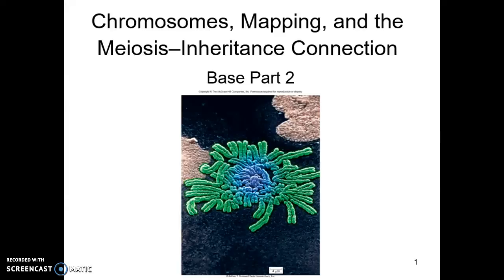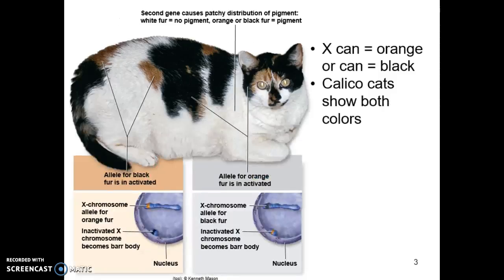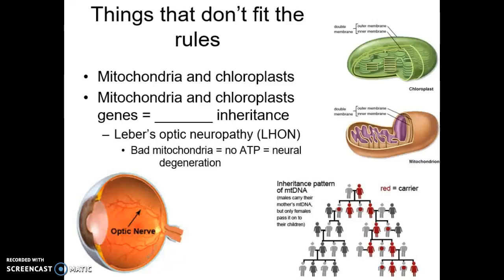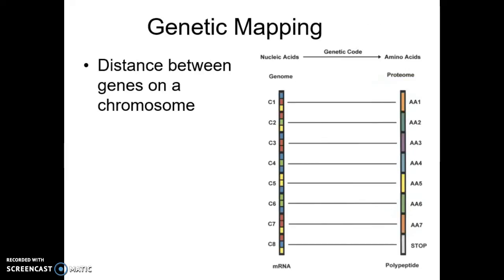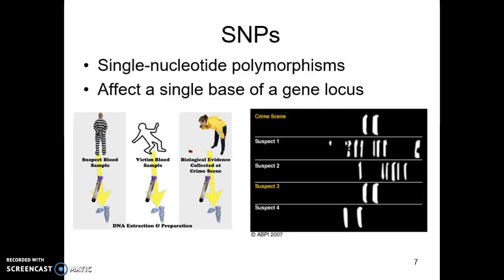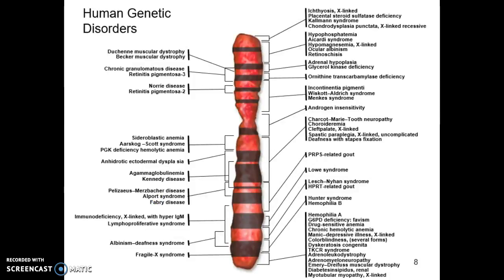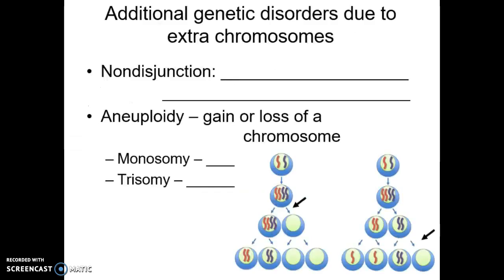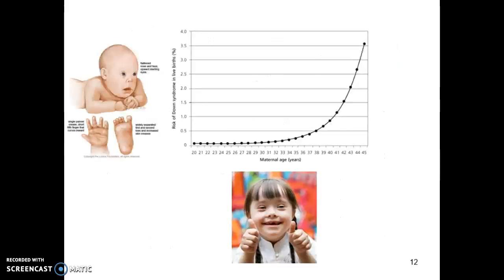Chromosome, Mapping & Meiosis base Part 2